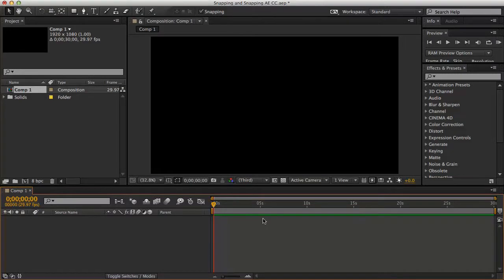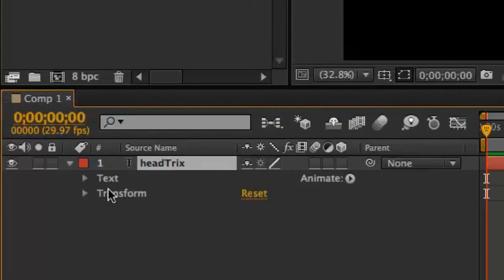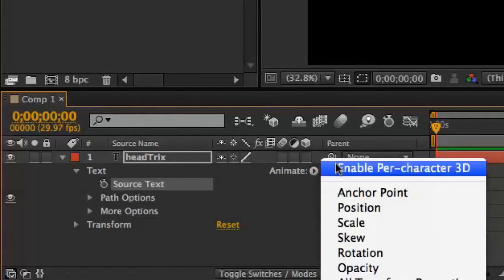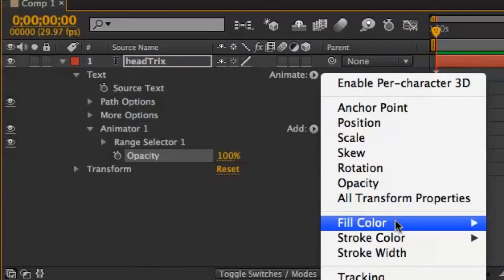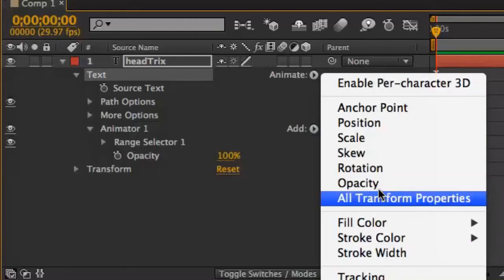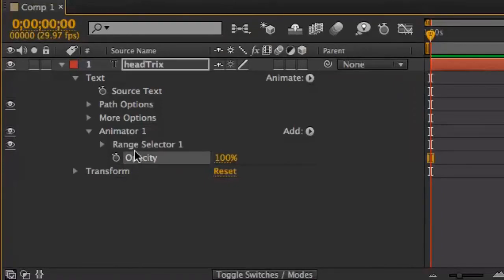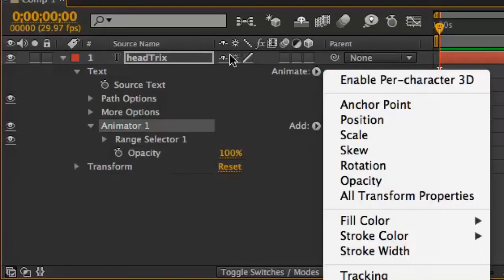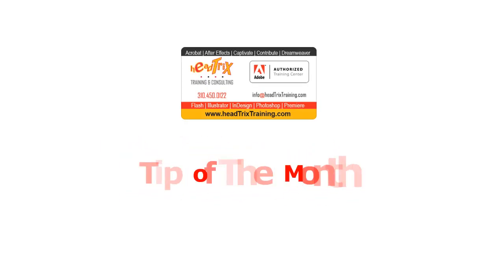AFTER EFFECTS TUTORIAL | Text Layer Tip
ADOBE AFTER EFFECTS TRAINING TUTORIAL

In this After Effects video training tutorial, Mr. Heaton, one of our video Instructors teaches you a little tip about applying text animator properties in Adobe After Effects. This little After Effects tip can help you remove clutter from your timeline and simplify the process of adding properties.

Learn this and more with Warren in our After Effects Training Classes in Los Angeles or Live Online from your home or office.

Read more about our After Effects Training Classes on our website. View outlines, see samples of what you will learn in class, an

Motion Graphics, Animation, & Visual Effects
Learn Visual Effects, Composite movies, create realistic special effects, animation, engaging titles, change lighting and camera angles, and export for broadcast, film, online or mobile. This is the Photoshop of Video. Learn After Effects and get creative!

Create dazzling cinematic video effects & motion graphics!

We offer Adobe Certified After Effects Training classes in Los Angeles | Newport | Phoenix | Sacramento | San Diego | San Francisco | Austin | Dallas | Houston and other cities throughout the country via our partner network.

We offer Group After Effects Classes,
1-on-1 After Effects Training,
Live Online After Effects Training, and
Onsite After Effects Training nationwide.